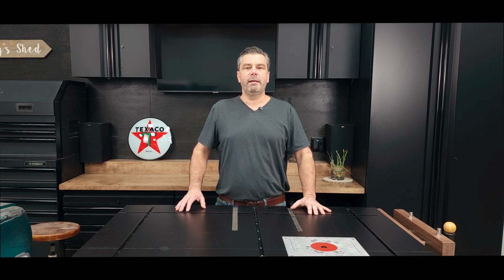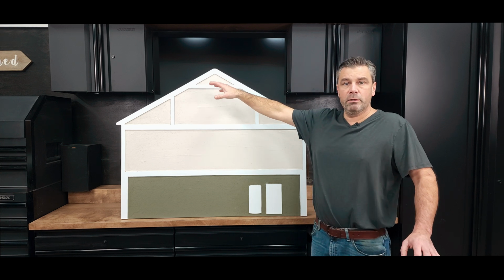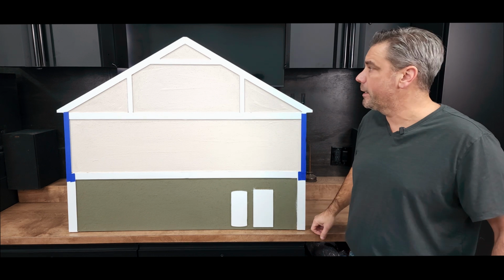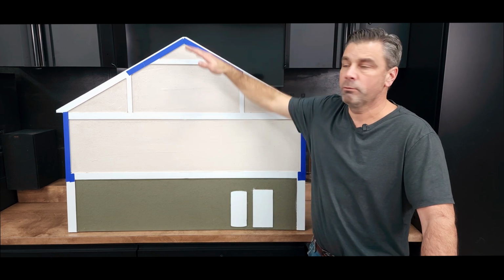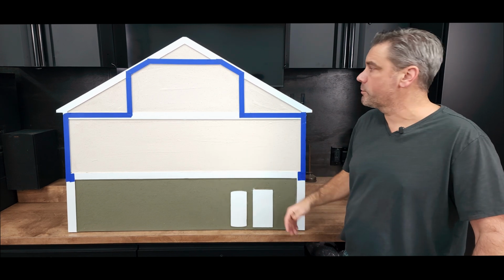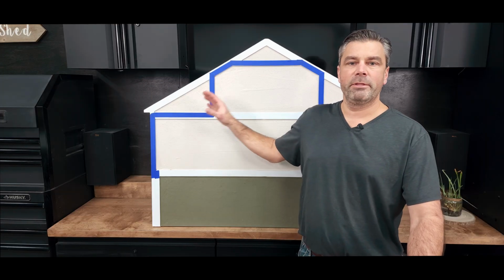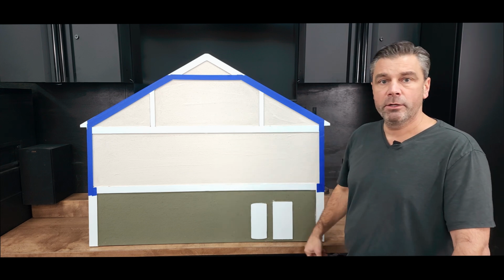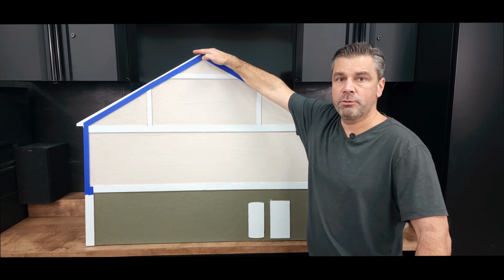Insulate your Cape Cod the Right Way - You have options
How to Properly Insulate a Cape Cod Style Home: Spray Foam, Fiberglass, or Cellulose? 🏠

Welcome to Woodmaker Products! In this must-watch video, we break down the best insulation options for cape cod style homes, helping you tackle tricky areas like sloped ceilings, knee walls, and tight attic spaces. Whether you’re considering spray foam, fiberglass, or cellulose insulation, we’ll guide you through the pros, cons, and ideal applications for each material.

🎥 See step-by-step visuals and expert tips on:
✅ Choosing the right insulation for specific areas of your home
✅ Proper techniques for maximizing energy efficiency
✅ How to handle challenging insulation scenarios unique to cape cod homes

At Woodmaker Products, we’re here to simplify your insulation projects with expert advice and top-quality products. Visit 🌐 WoodmakerProducts.com to find everything you need to get started!

Timecodes
0:00 Intro
1:10 Model cut out
1:26 Model run down
2:17 First floor walls
4:07 Upper flat unconditioned and drywalled slopes
5:26 Upper flat semi-conditioned
6:30 Unconditioned Knee walls
8:10 Ventilation
10:08 Break time
10:30 Semi- conditioned Knee walls
11:49 Full Semi-conditioned spray foam setup
13:26 Full Semi- conditioned with fiberglass and baffles
14:10 Scattered mess
14:45 On the way out